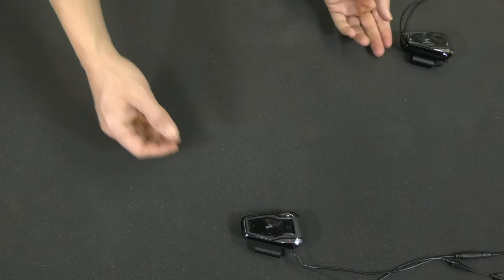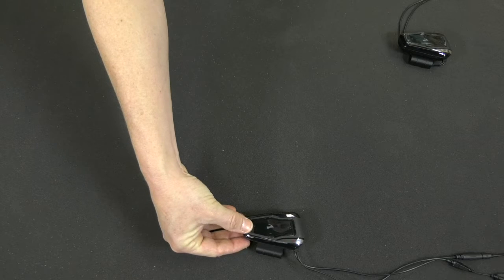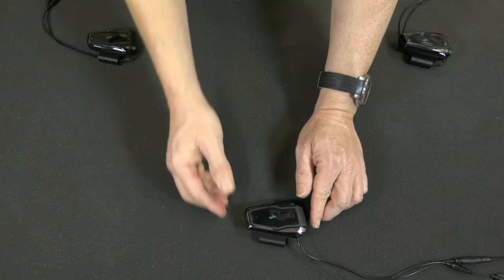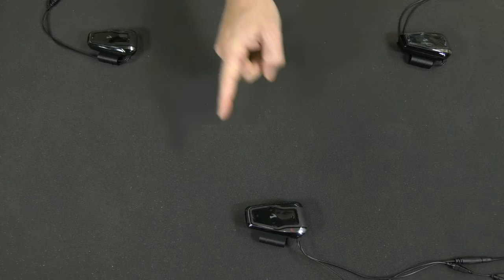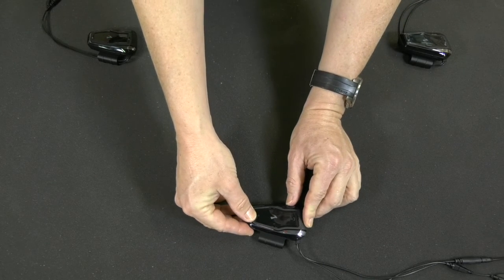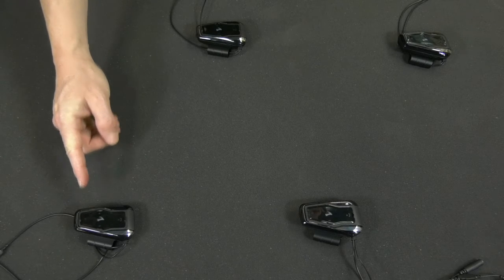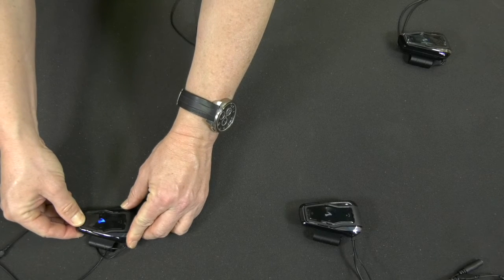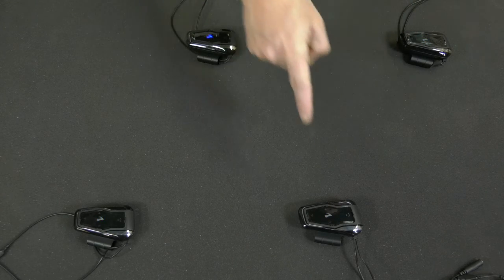FREECOM 4: Four way Bluetooth pairing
Cardo's new troubleshooting video series for FREECOM. Facing any technical issue that you need us to help you with?